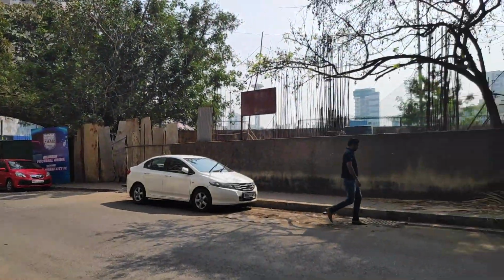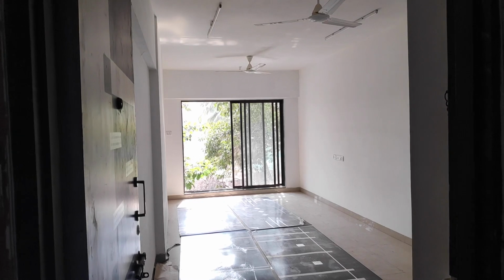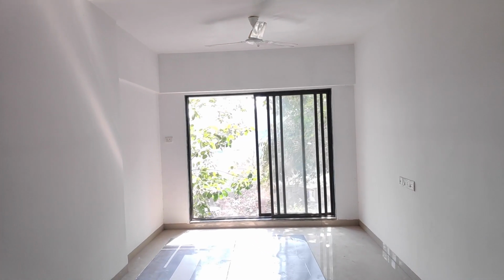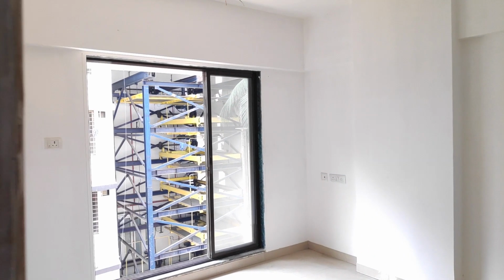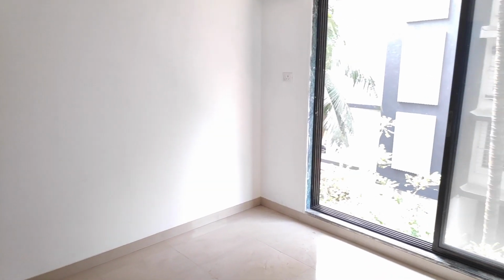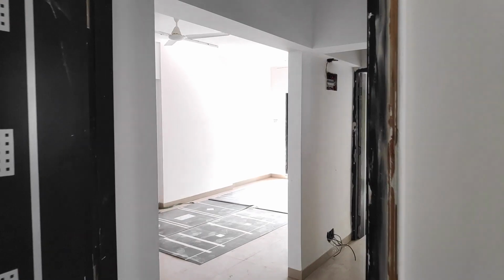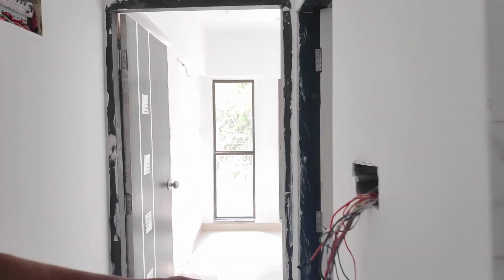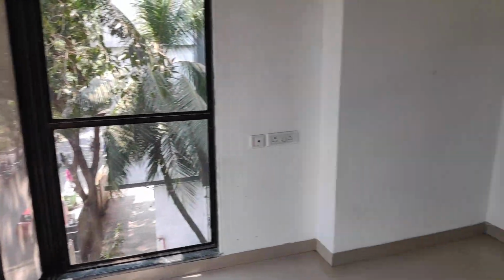SALE 2.50 CRORE, CHAITRA HOUSING SOCIETY, AZAD NAGAR, ANDHERI WEST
UNDER CONSTRUCTION PROJECT.

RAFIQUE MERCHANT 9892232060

NEW PROPERTIES EVERY DAY ON MY YOUTUBE CHANNEL 🤗💜